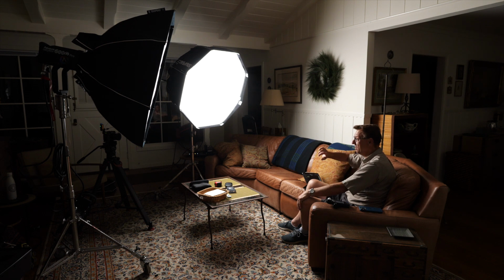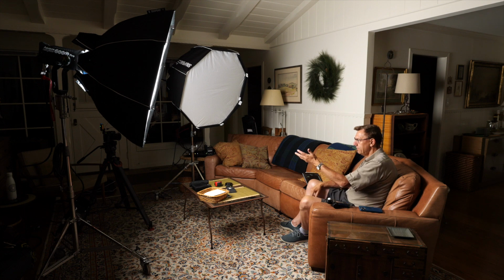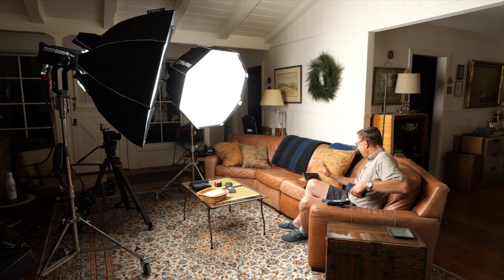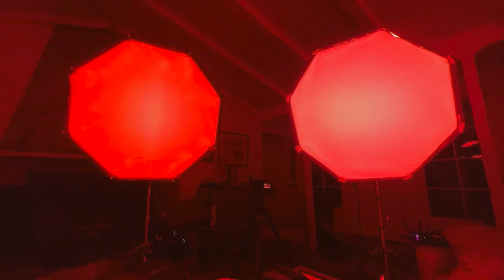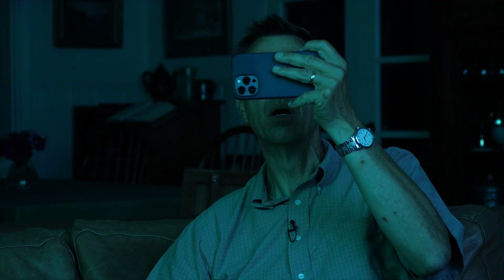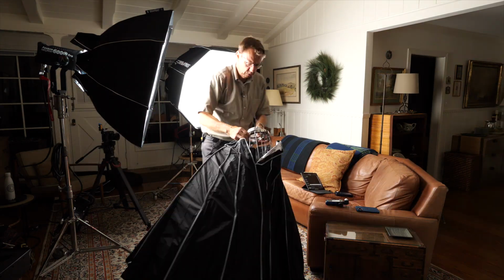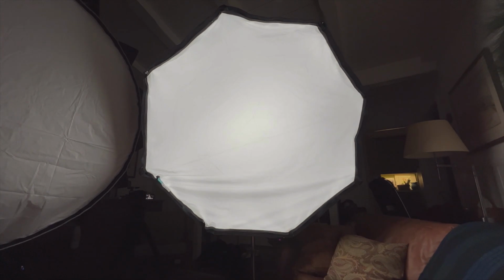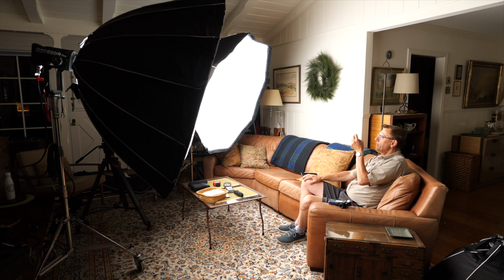Meet The Gaffer #264: Aputure LS 600c - First Look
A brief look at the new full color, point source unit form Aputure and a friendly comparison with the Aputure Nova P600c. Also showcasing DoP choice 3 ft Octas: one with rabbit ears for a panel light and one with a rabbit rounder for point source units.

For more info about the units discussed, visit Aputure.com